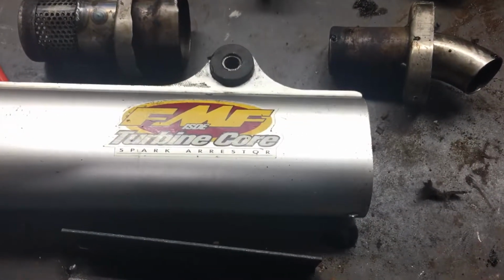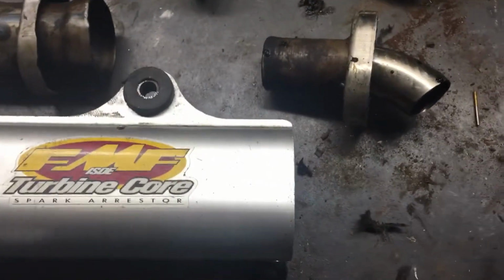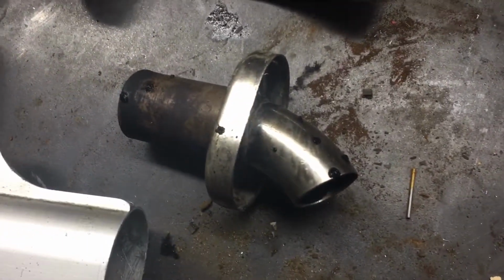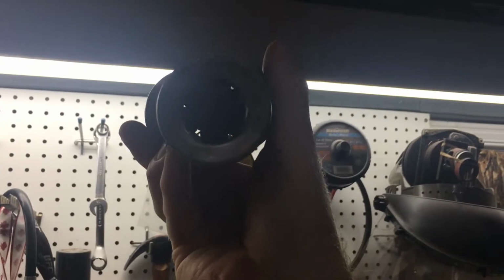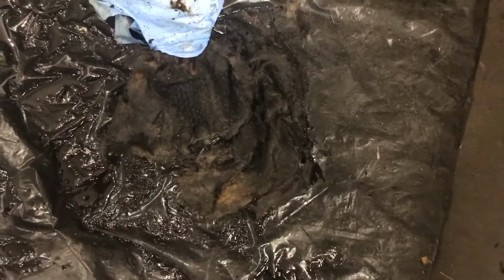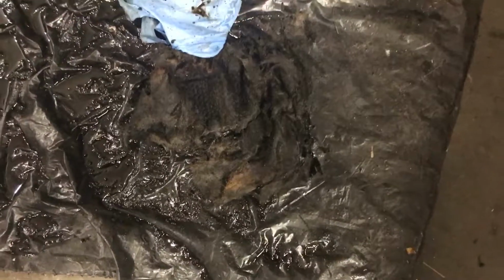FMF Turbinecore rebuild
Totally disassembled an FMF Turbinecore silencer for a 1991YZ250 refresh @profiremedic